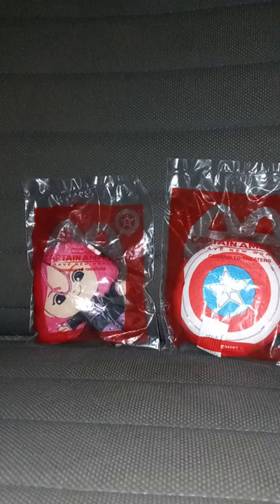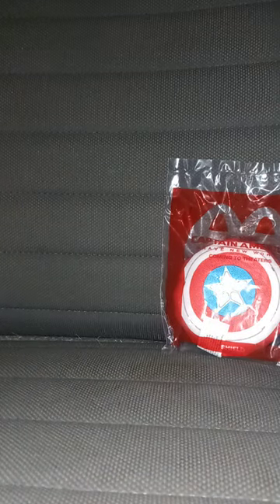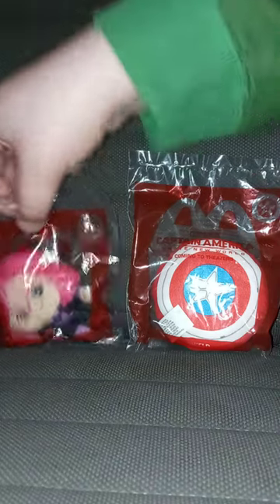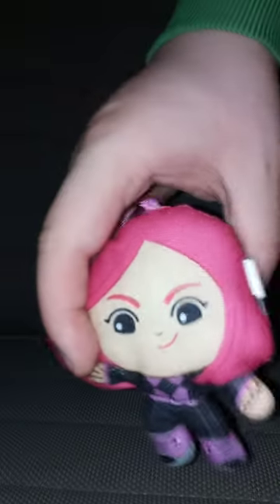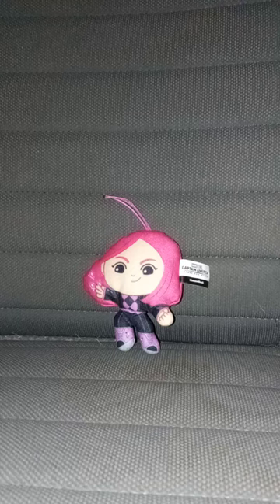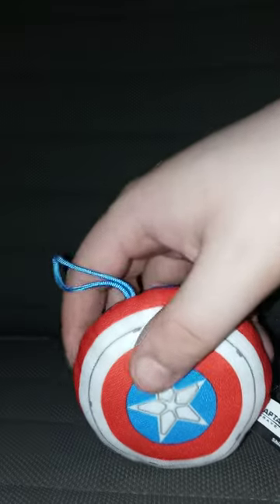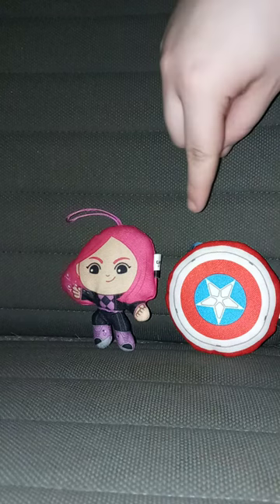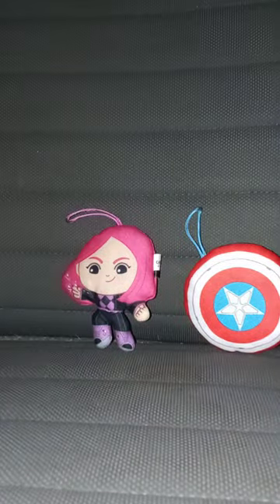McDonald's Captain America Brave New World Happy Meal Toy 5 & 6 Unwrapping Plus Review